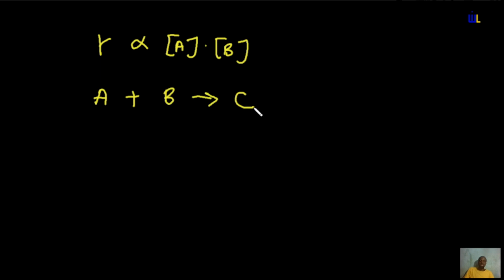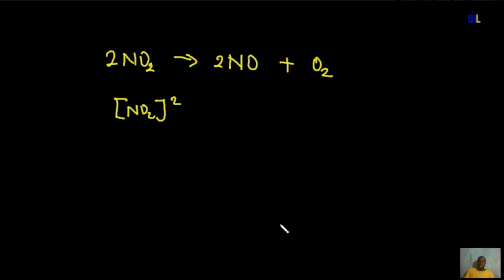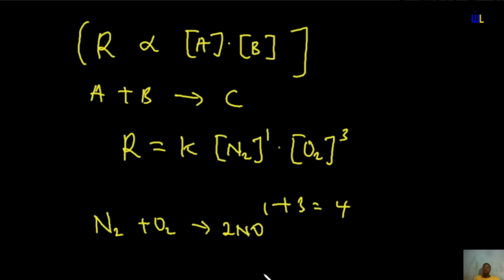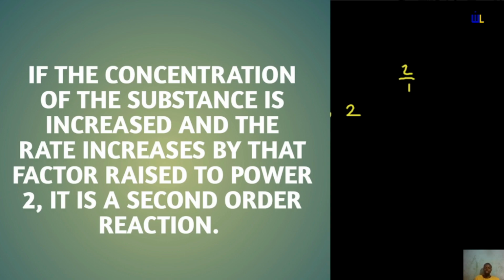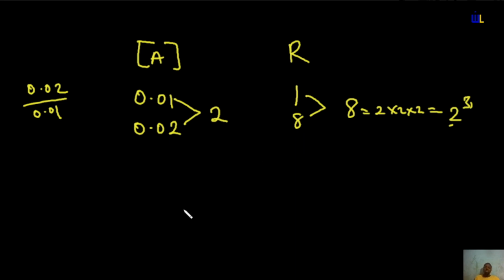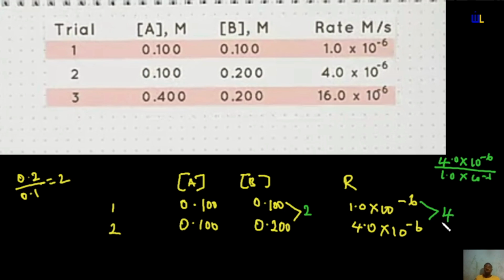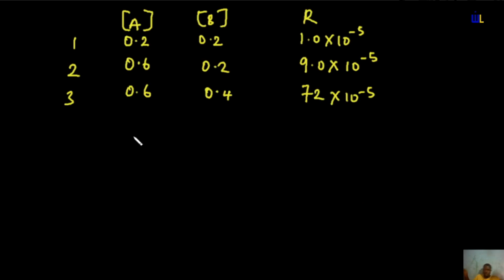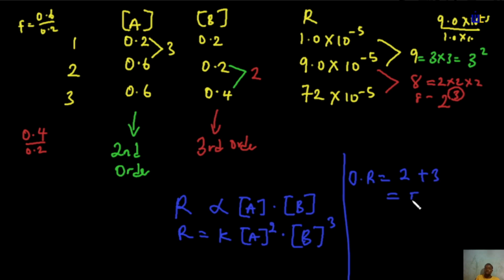ORDER OF REACTIONS